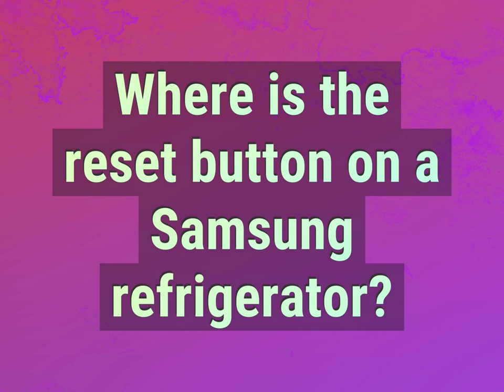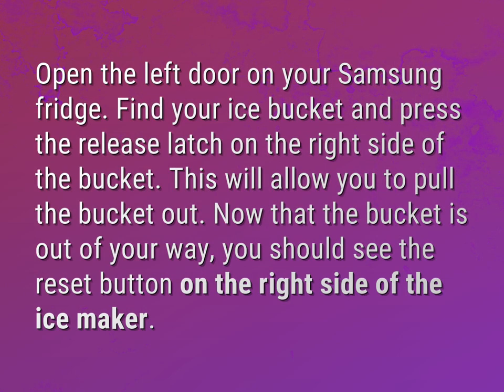Where is the reset button on a Samsung refrigerator?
James Webb (2022, August 8.) Where is the reset button on a Samsung refrigerator?
    WHYS.video